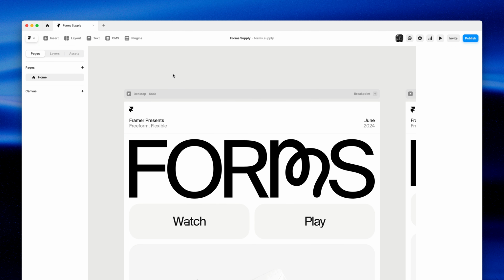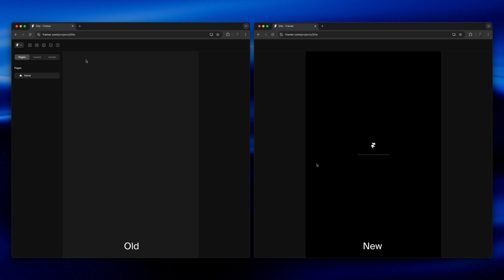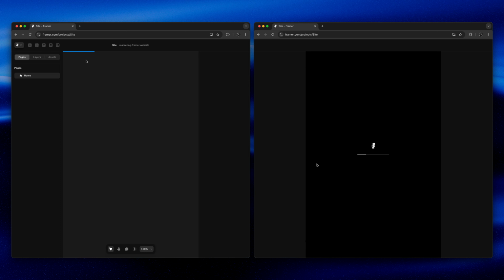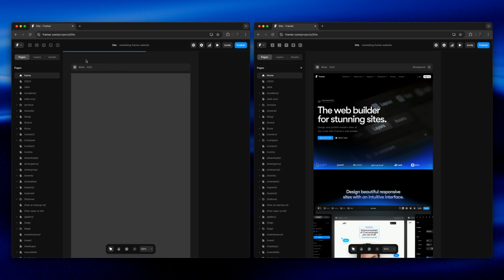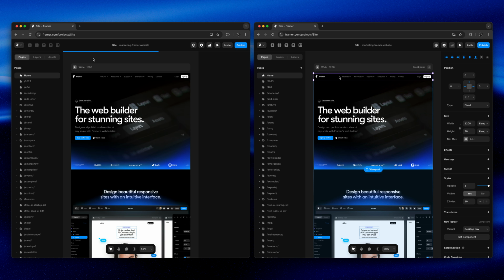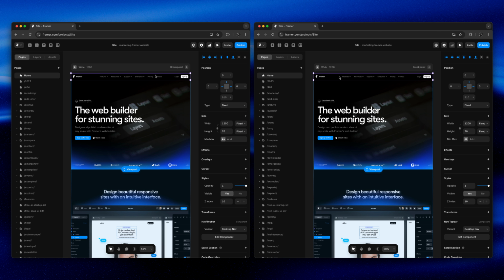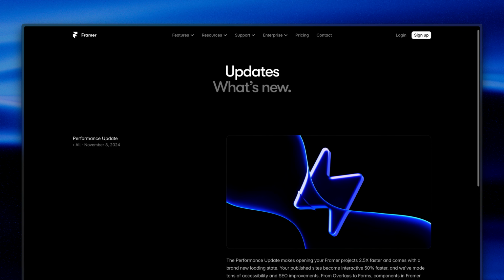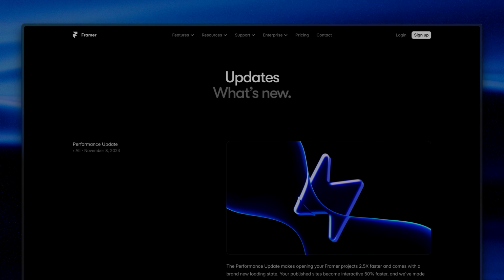Framer Update: 2.5X Faster Loading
Framer's new Performance Update makes project loading 2.5X faster, with sites becoming interactive the moment they appear. This update transforms how quickly designers can jump into their work, especially on large projects with hundreds of pages.

The update brings a completely redesigned loading state that feels smooth and professional, available in both light and dark modes. Small projects now open almost instantly, while massive sites like Framer.com (with nearly 1,000 pages) load in just 12 seconds instead of 24. Best of all, you can start editing your content the moment it appears on screen.

Your published sites also get a major boost, becoming interactive 50% faster for visitors. The update includes significant accessibility and SEO improvements, plus enhanced components like Overlays and Forms. To get the latest versions of Tickers and Slideshows, just head to your Assets panel and hit Update.

Note: The new loading experience will roll out gradually over the coming weeks to ensure smooth deployment across all projects.

Topics covered: website performance optimization, responsive design loading speeds, web design workflow efficiency